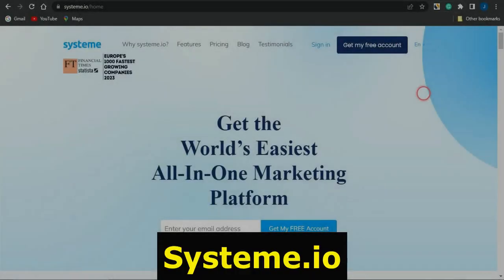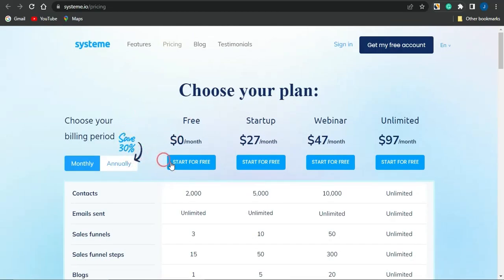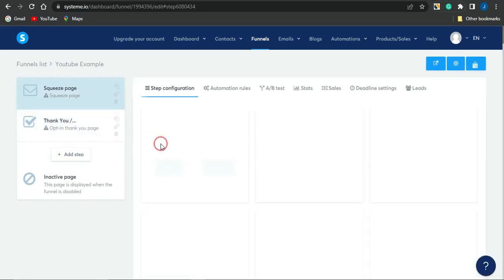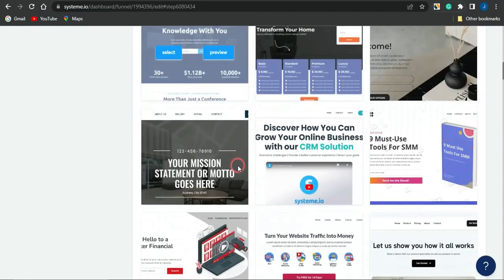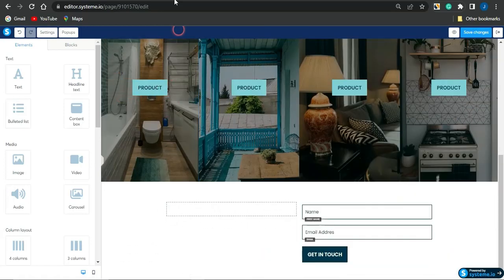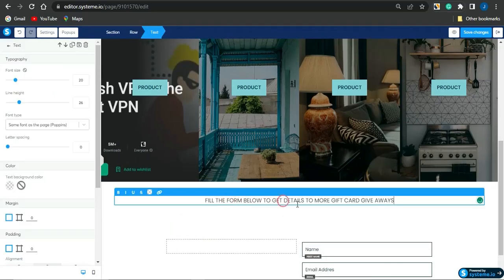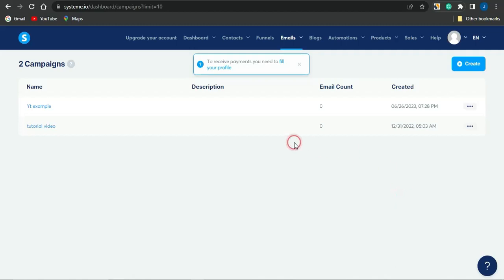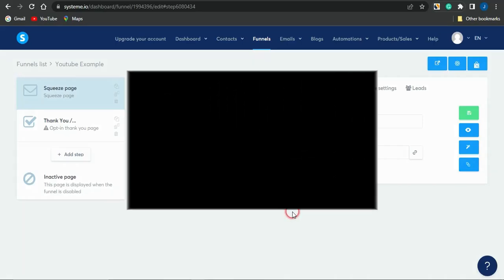Epic Secrets Revealed: How to Craft a High-Converting CPA Landing Page using systeme.io!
This Video Reveals How To Create A High Converting Landing Page With Systeme.io For Your CPA Marketing Offers